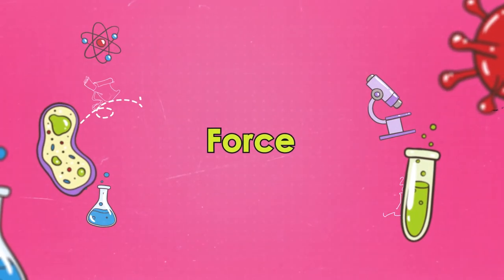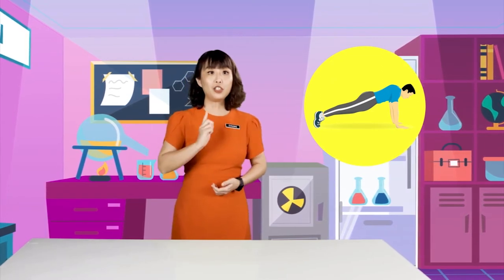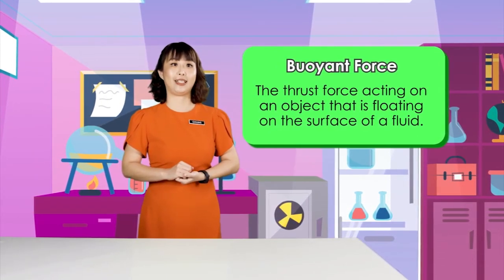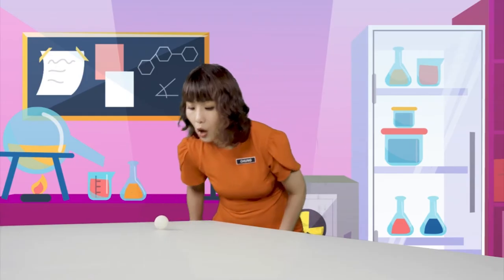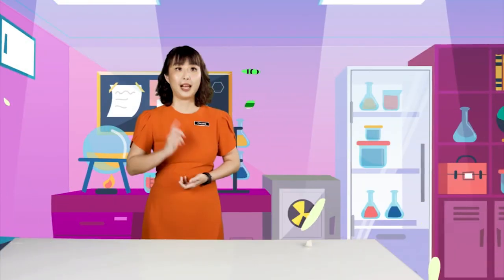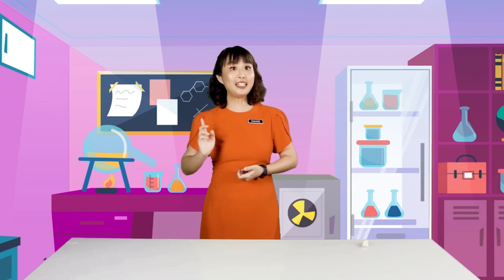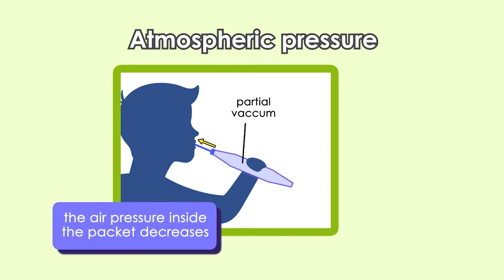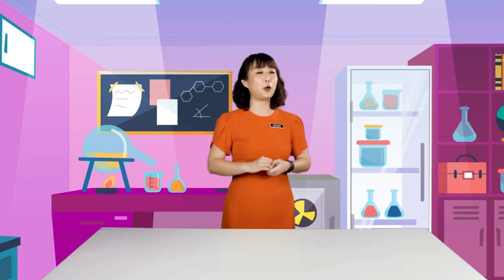Didik Tv KPM